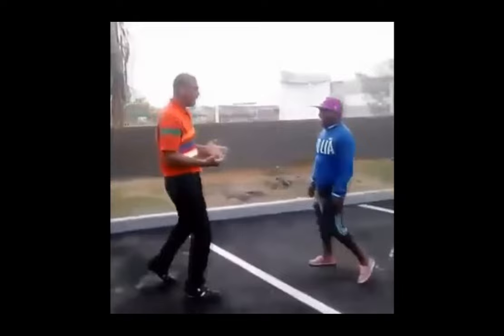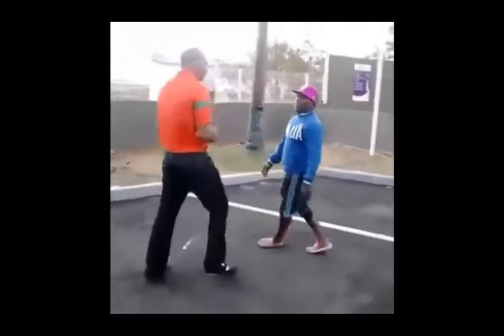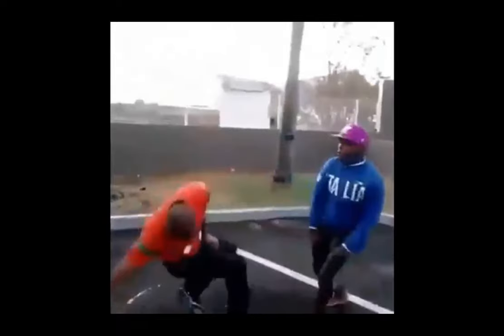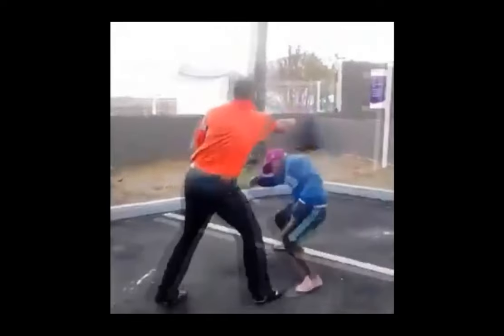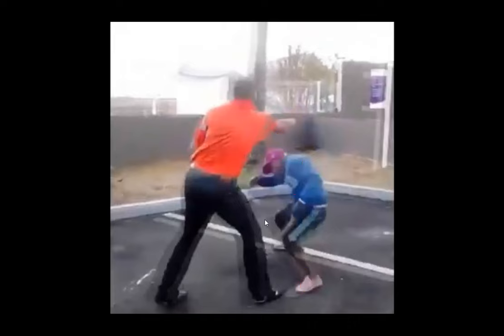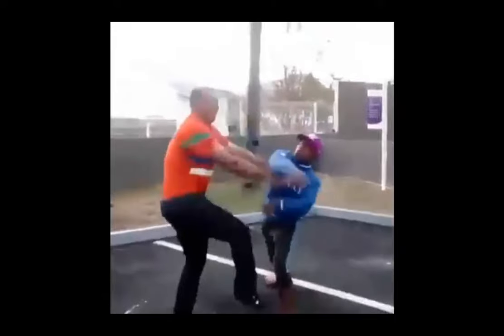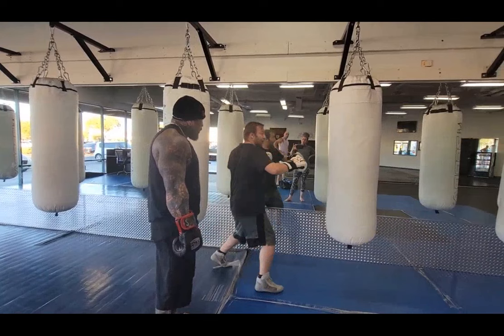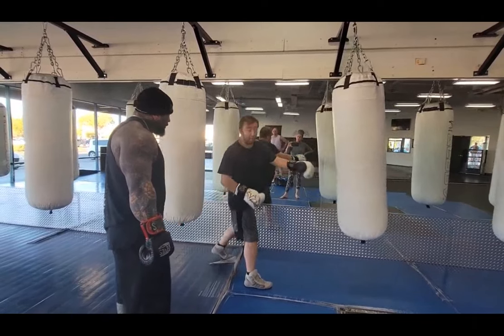How a little guy KO's a Big Guy - Street fight Break Down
One Punch KNOCKOUT POWER ANYONE Can Learn - Teaching Training and Weaponizing the One Inch PUNCH

SHADOW BOXING MASTERY - The Fouts Boxing Pendulum Shadow Boxing series - Learn how to shadow box from the ground up. Drills for beginners, just learning the punches, and how to move your body. Once you learn to transition your weight you'll begin learning to create your own routine and chain the sequences together. Once you've mastered these drills you can move onto the pendulum boxing drills. A very special series of drills that combine punching, movement, momentum, and rhythm, to add speed, power, and levels of difficulty to your shadow boxing workout, to maximize your time shadow boxing. These drills will also do something that most people think is impossible. These drills will increase your overall ATHLETICISM and not only improve your boxing, but actually teach you to be a REAL athlete. Improving strength and coordination in every part of your kinetic chain.